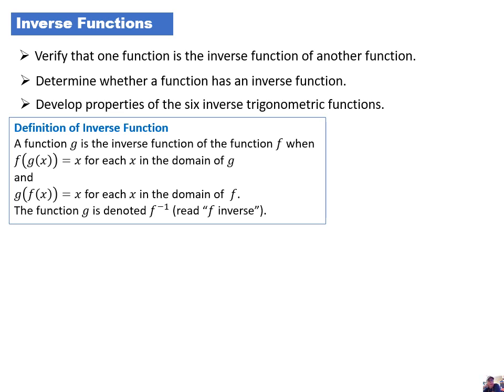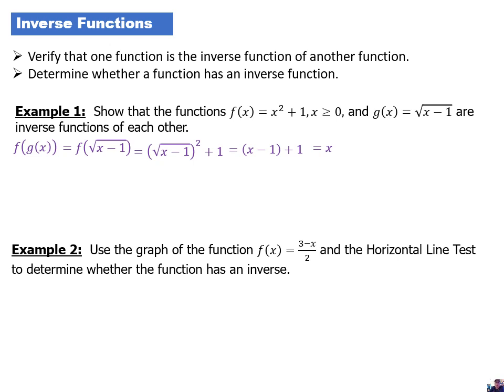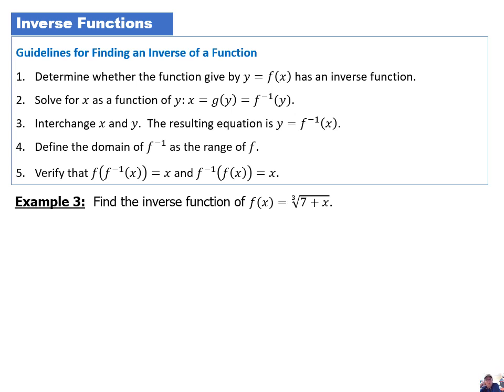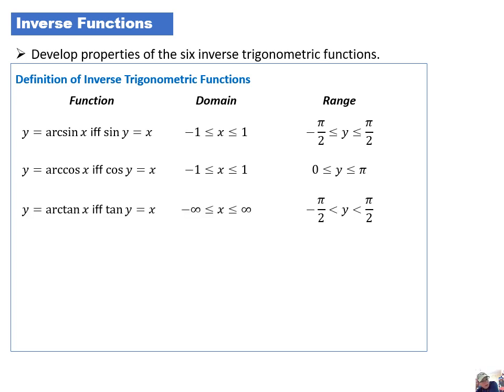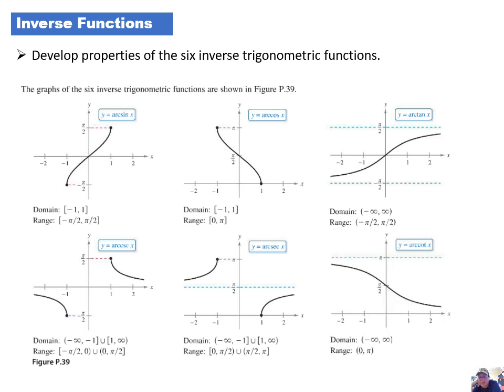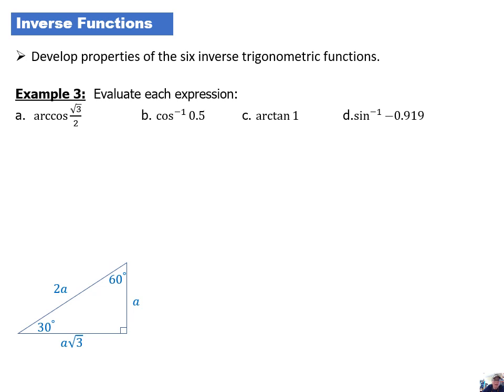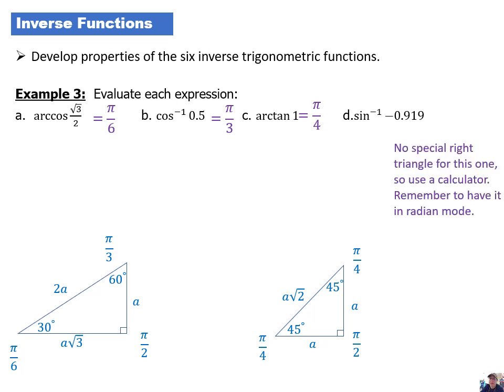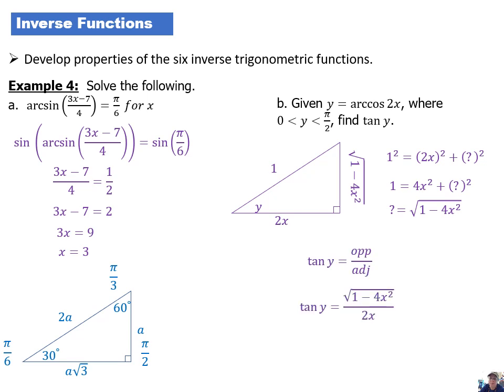PreCalculus Review 4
Review of inverse functions and inverse trigonometric functions.